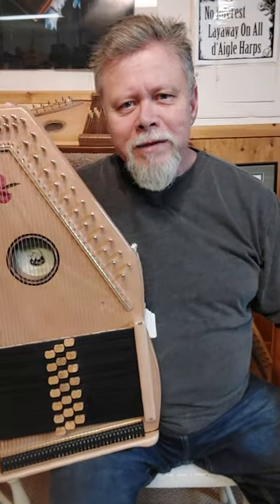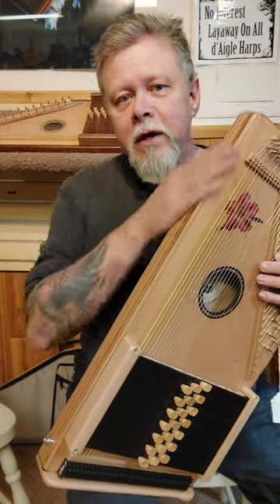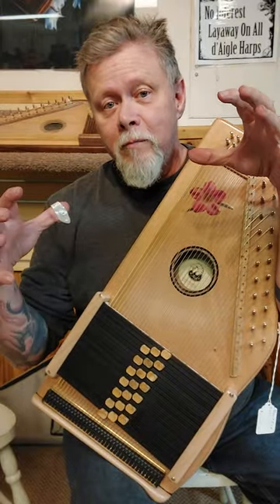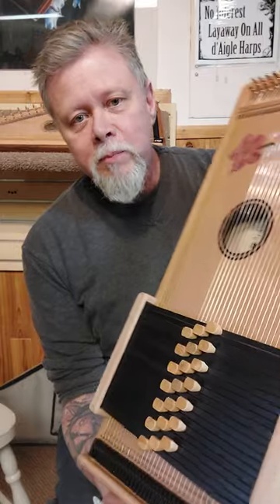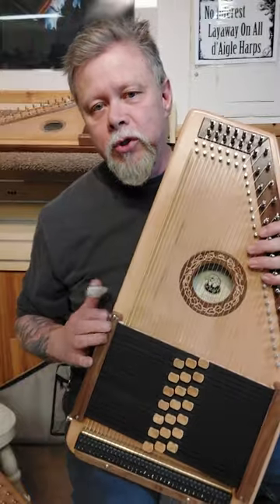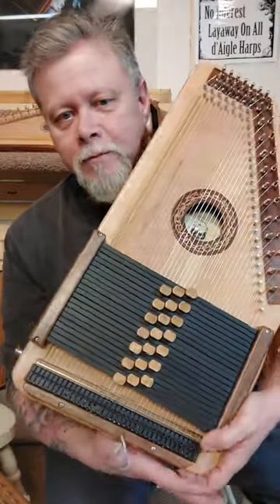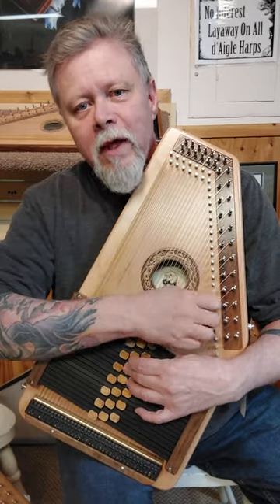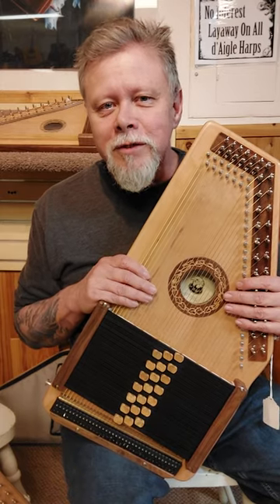SWA TAHOMA VS DESERT ROSE SIDE BY SIDE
Comparing Tone and Features of these economical d'Aigle Autoharps.